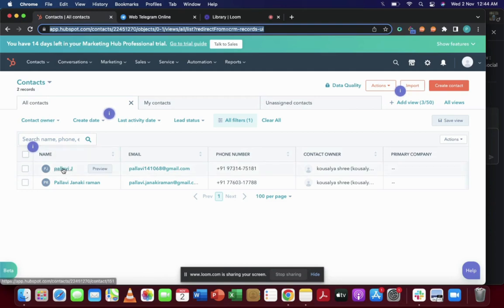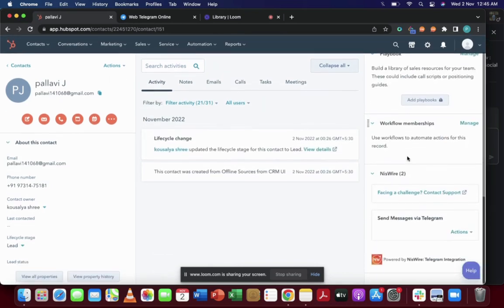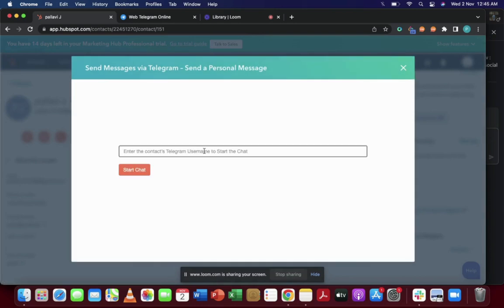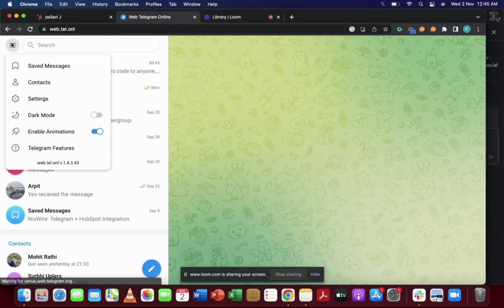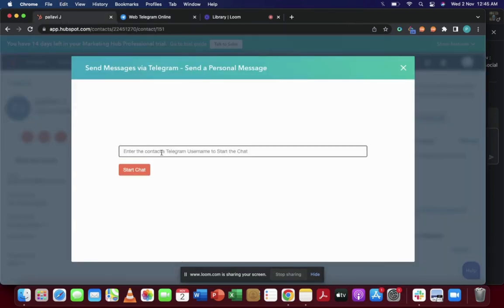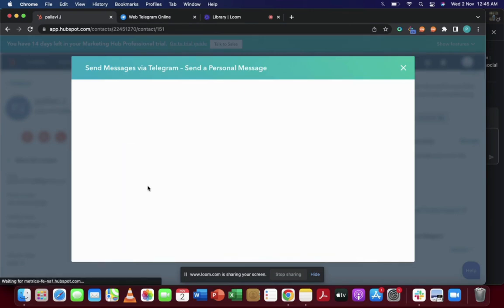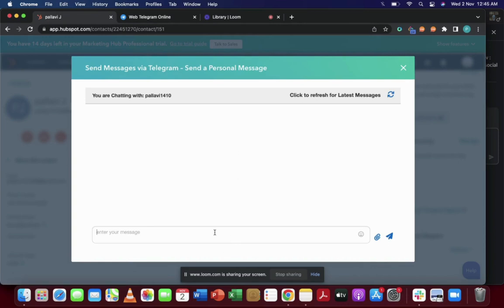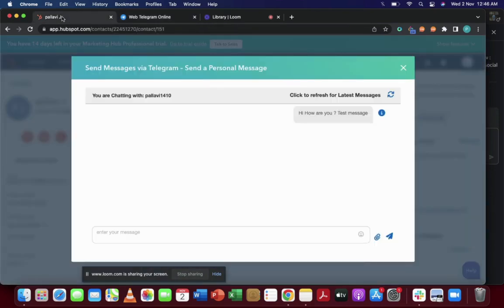How to send your first message on NisWire (HubSpot+Telegram)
This video tutorial will show you how you send your first message on Telegram within the HubSpot portal using NisWire (HubSpot+Telegram).
NisWire is a HubSpot Telegram Integration that lets you send Telegram messages to any contact and Channel directly from your HubSpot portal . Manage your full-scale marketing campaigns by using the strength of Telegram's 700+ million users now.

▶️About Niswire
In 2020, Telegram had 540 million overall downloads, with 500 million coming from Android smartphones. If you are planning to expand and increase your customer base, with effective communication in a short period of time, you should definitely consider NisWire (HubSpot+Telegram) for your HubSpot CRM .

🟠 NisWire (HubSpot+Telegram) allows you to send Telegram messages to any contact right from within their HubSpot portal .
🟠 You can keep track of interactions with various contacts, send automated bulk personalized messages, and have team-wide visibility of all your conversations within HubSpot portal.

🎓 Learn how to improve engagement with your audience on Telegram using various features of Niswire - HubSpot+Telegram  Integration right here - *playlist*

▶️About Niswey
⭐ Follow Us ⭐